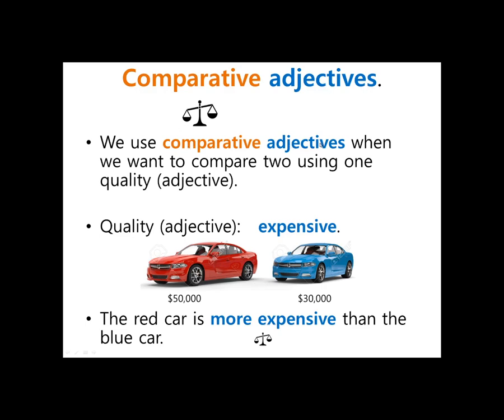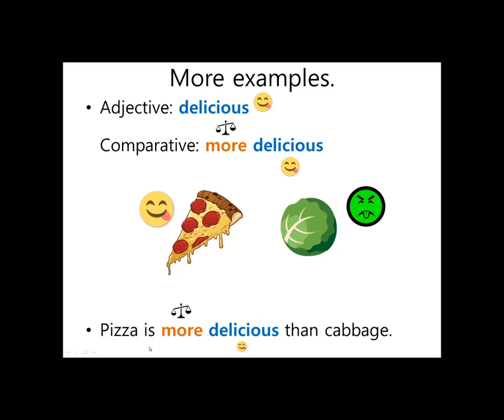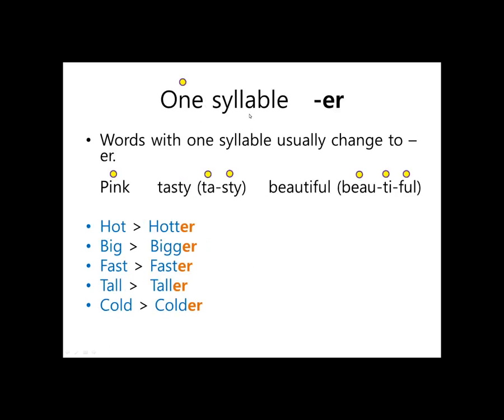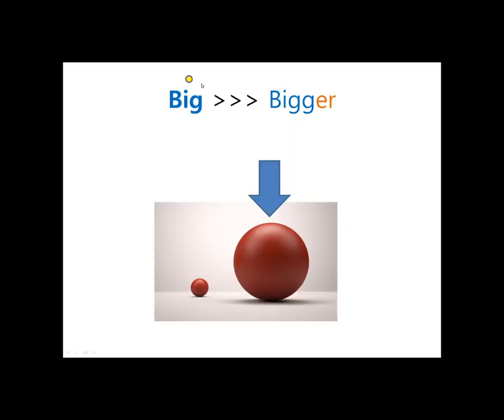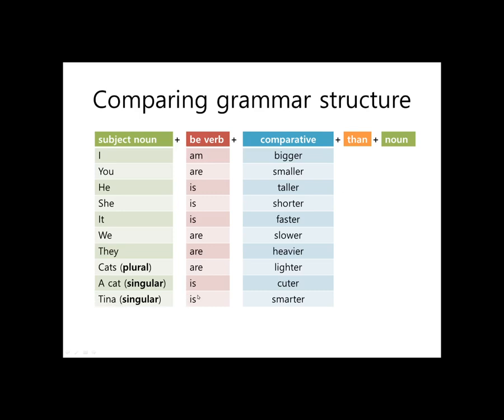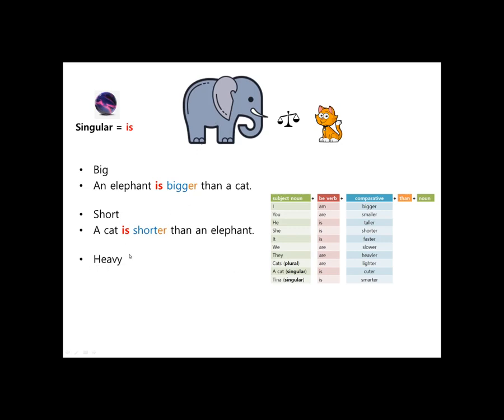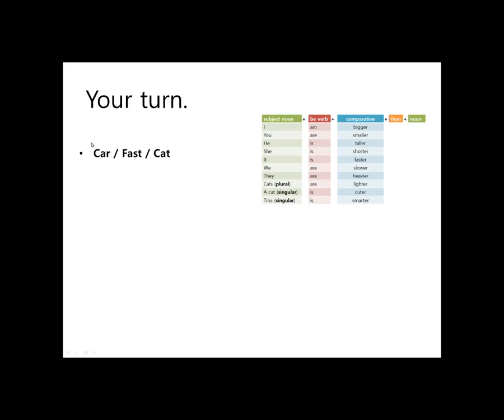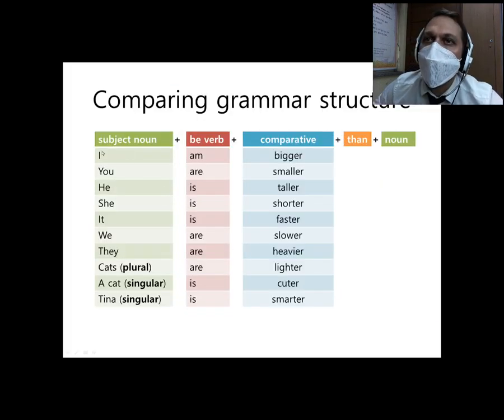Lesson 9 part 2 Comparative Adjectives